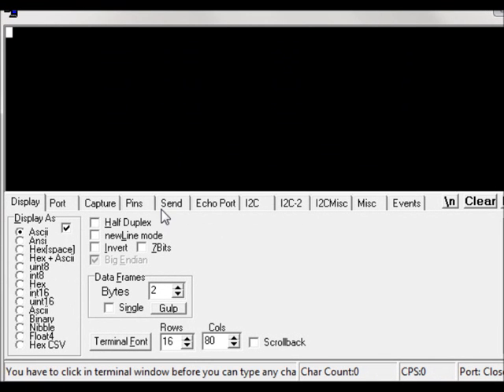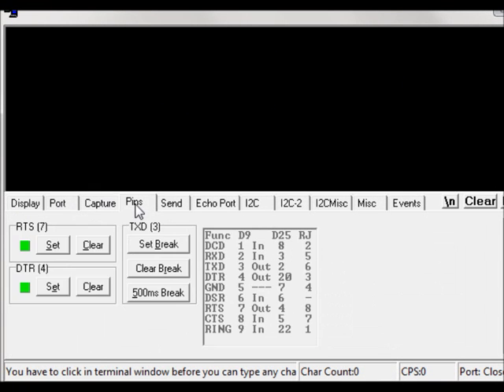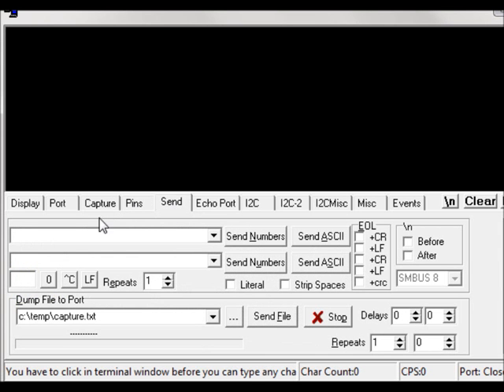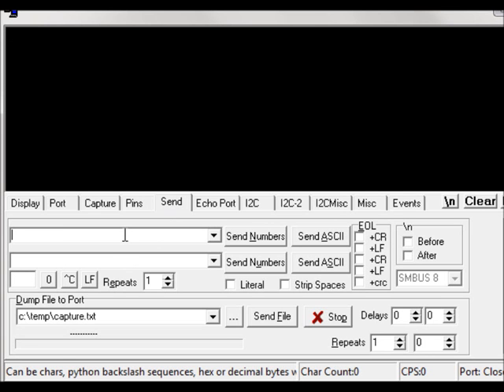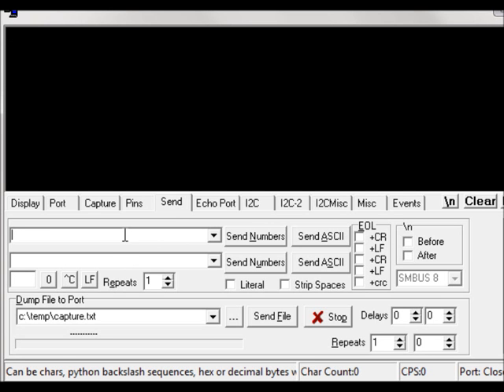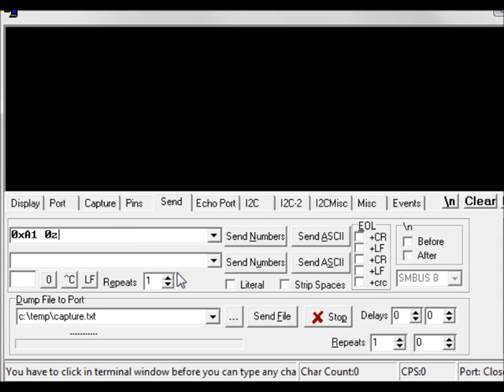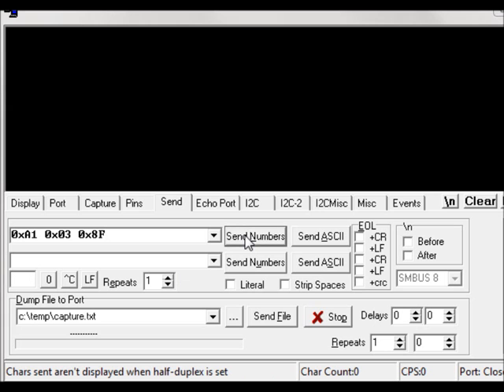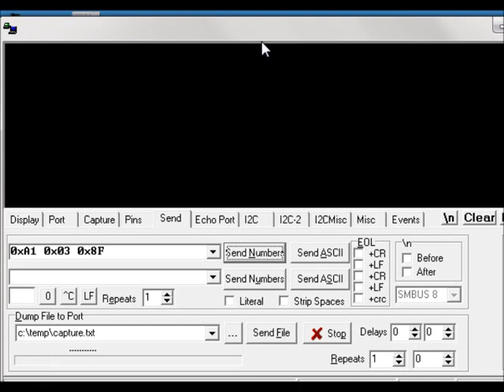How to Send Hex Text on Serial Port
Did you wish to send hex text like 0x03 0x8A to Serial Port. Here is a software to do that. You use Python code in another video